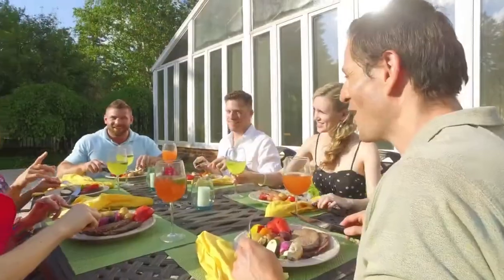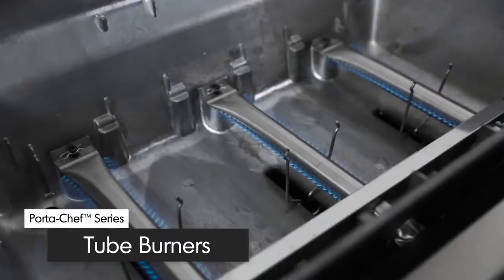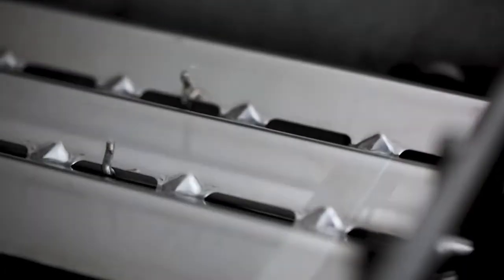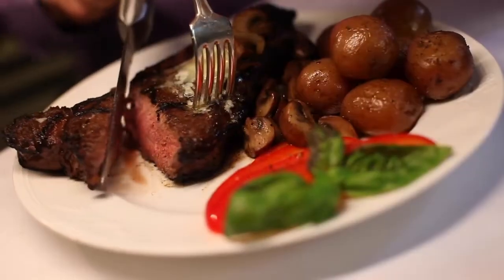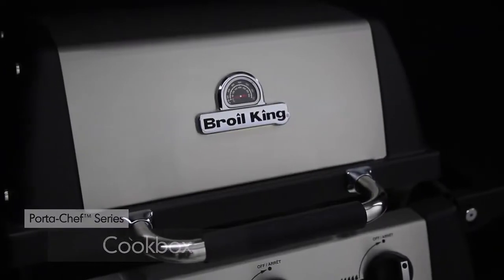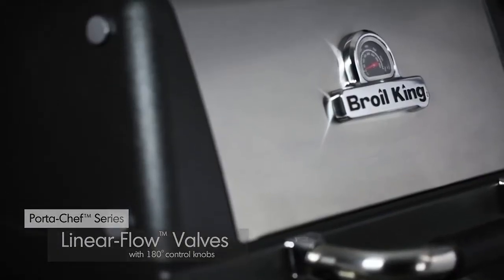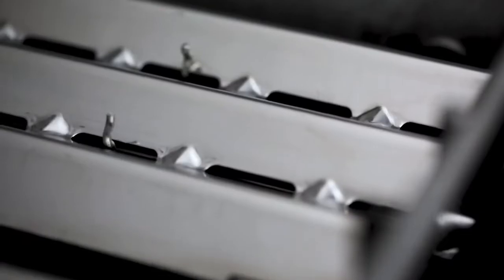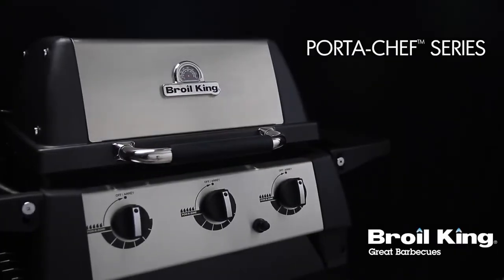Ψησταριά Υγραερίου Porta Chef 320 Broil King I Grill Me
Το ψήσιμο στην ύπαιθρο, ποτέ δεν ήταν τόσο διασκεδαστικό και εύκολο.

Η ψησταριά Porta Chef 320 της Broil King® αποτελεί ιδανική επιλογή για όσους θέλουν να μετακινούν συχνά την ψησταριά τους και να ψήνουν σε διαφορετικά μέρη.

Χάρη στα αποσπώμενα της πόδια, θα μπορείτε να ψήνετε με την ίδια άνεση και ευκολία στο σπίτι ή στο εξοχικό σας, στο πάρκο ή στην παραλία.

Όμως παρ' όλη τη φορητότητά της, δεν υστερεί σε τίποτα από μια κανονική ψησταριά, καθώς διαθέτει όλα τα χαρακτηριστικά της Broil King®️.